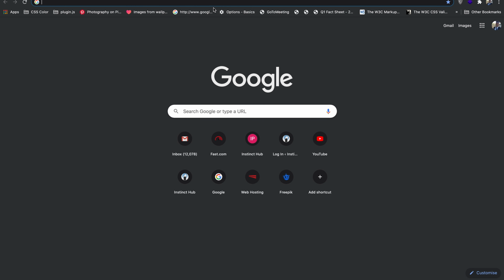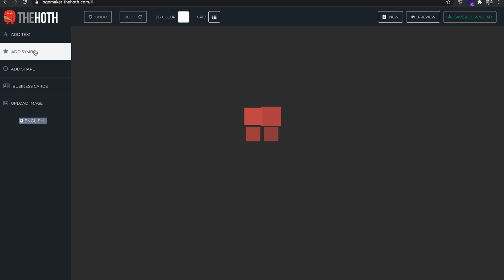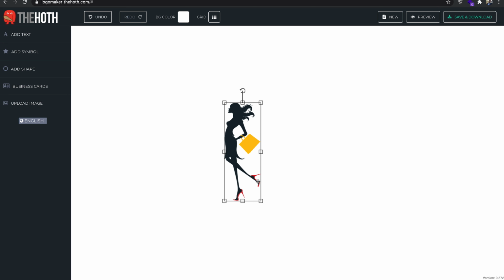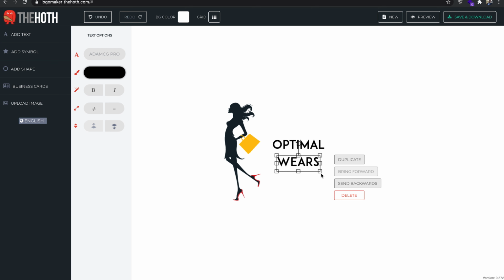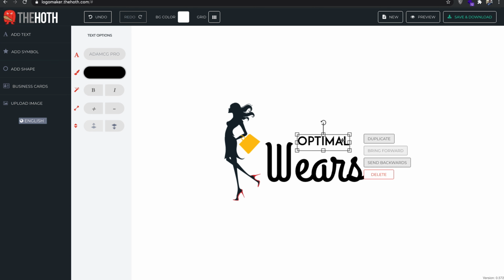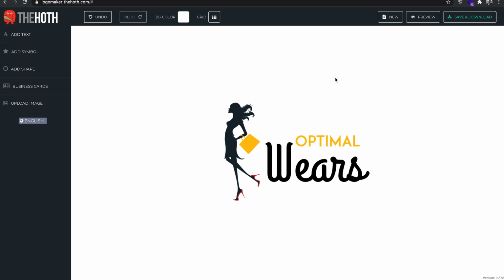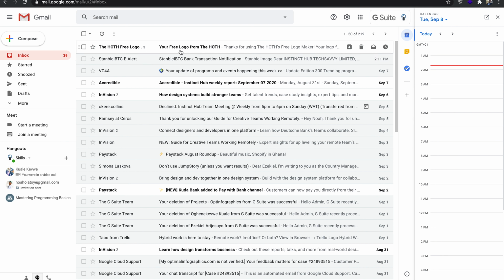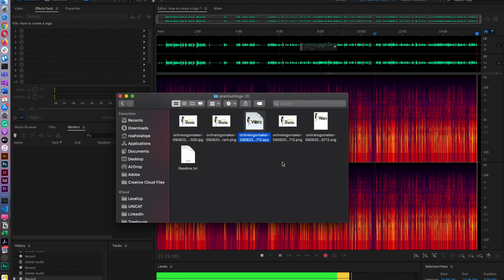How to make a logo for free - Create business logo in 5 Minutes.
Learn how to create your business logo for free. In less than 5 minutes, you will use an online free logo maker to create a beautiful logo for your brand and business.

With the example in the video, you can create any type of logo. Here is the link to the online logo maker app.